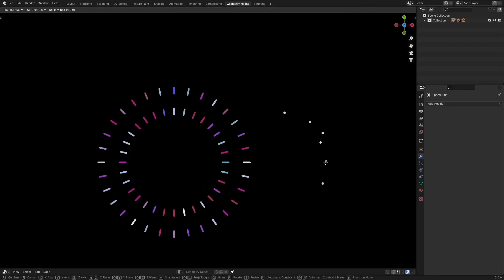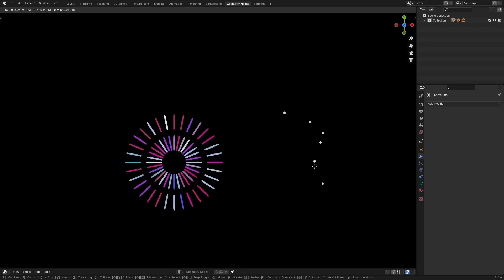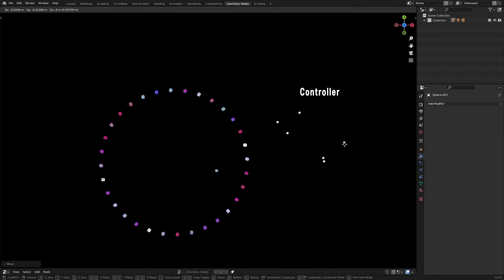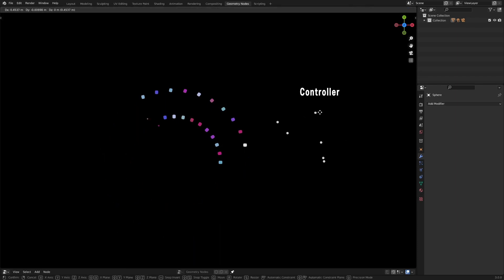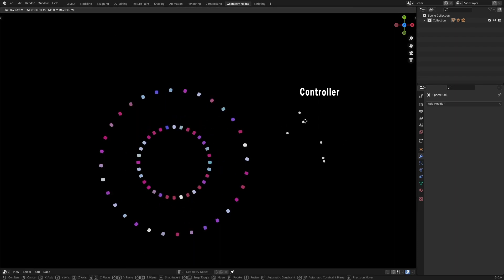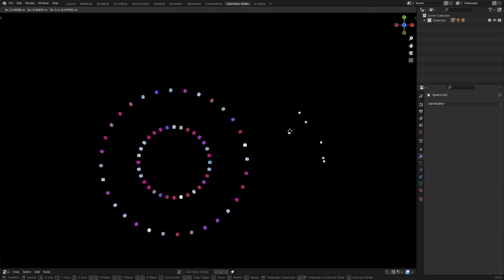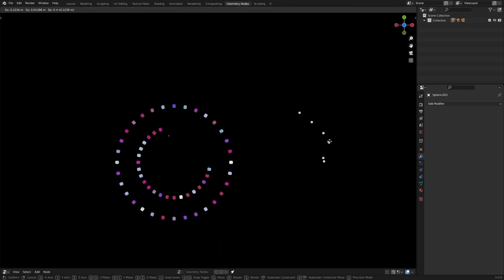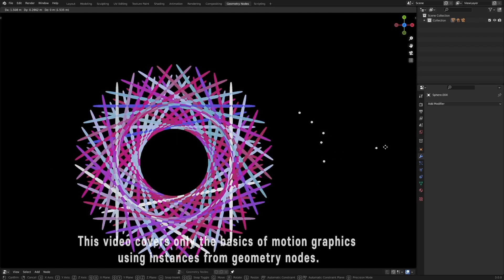Motion graphics using Geometry Nodes (Blender 3+,Fields)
This video is about the basics of motion graphics using Blender Geometry Nodes.

Chris Zabriskie의 That Kid in Fourth Grade Who Really Liked the Denver Broncos에는 크리에이티브 커먼즈 저작자 표시 4.0 라이선스가 적용됩니다.